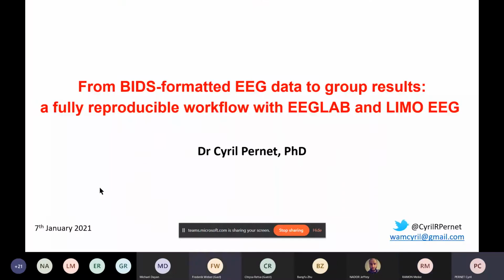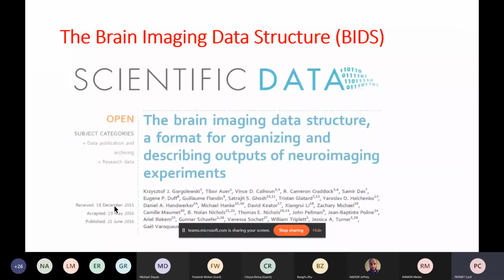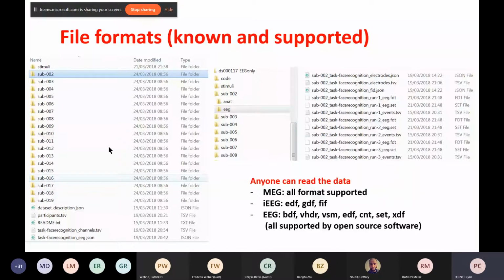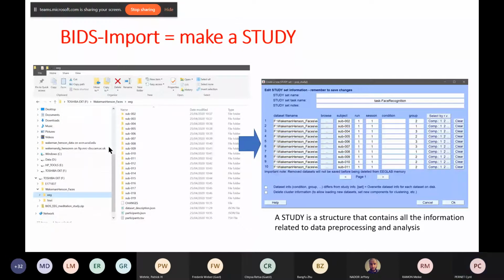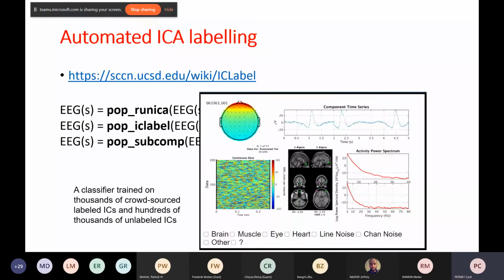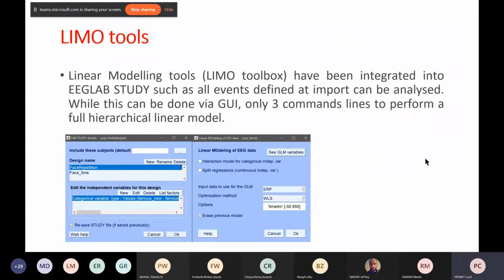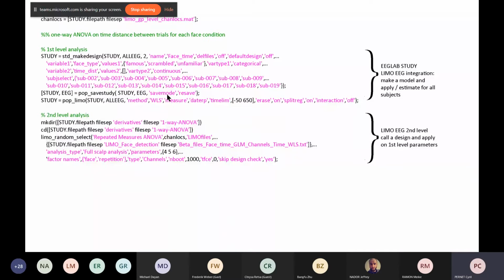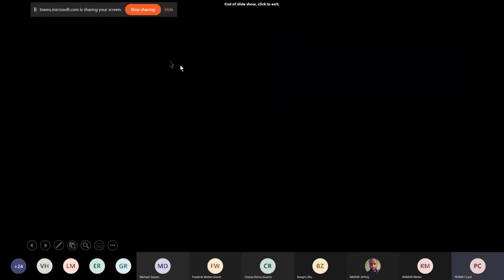From BIDS-formatted EEG data to group results: a reproducible workflow with EEGLAB and LIMO EEG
AFC Lab Talk & Swiss Reproducibility Network -  Cyril Pernet 2021
Example of how to create a reproducible workflow for EEG/ERP data analysis.